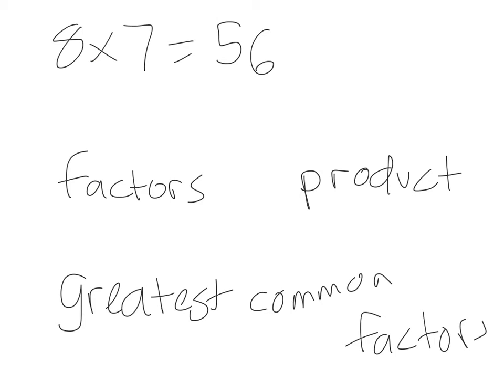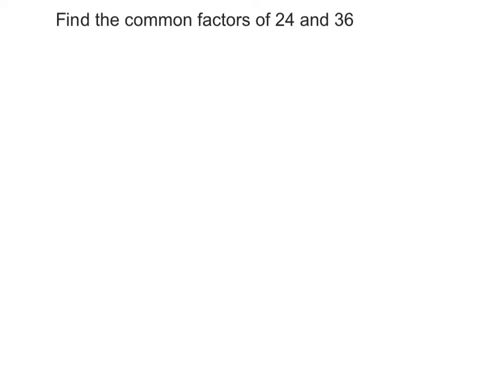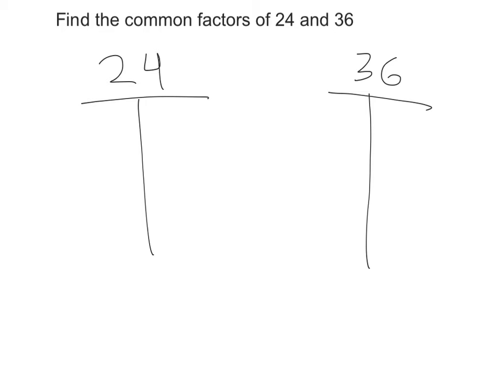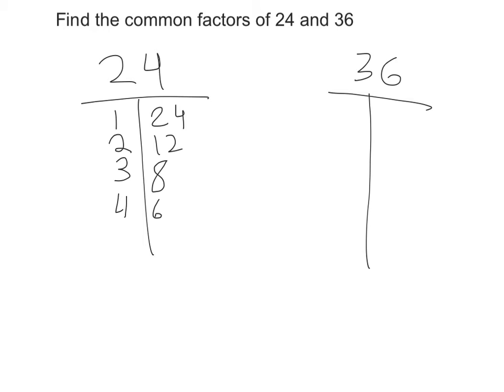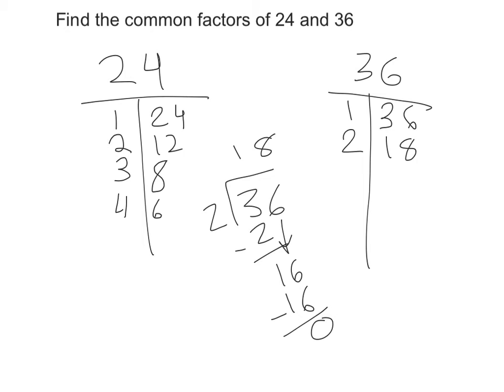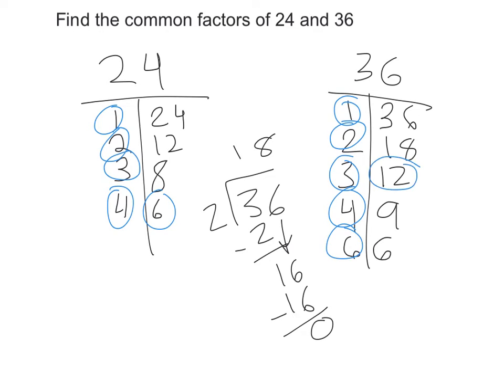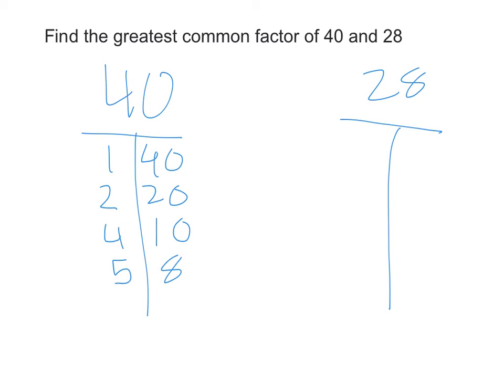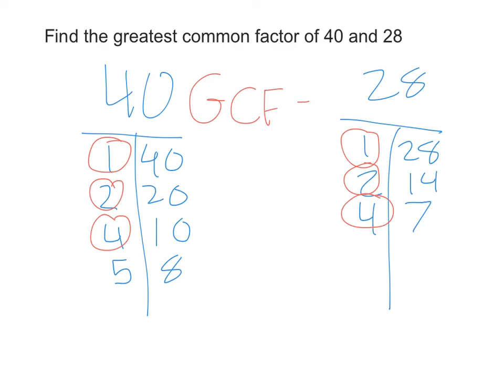4.5a Common Factors/GCF